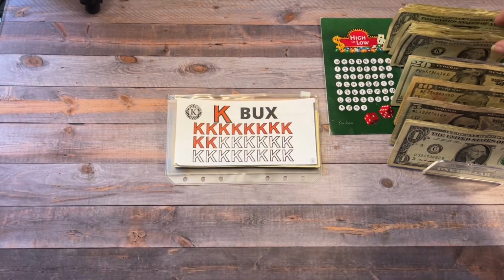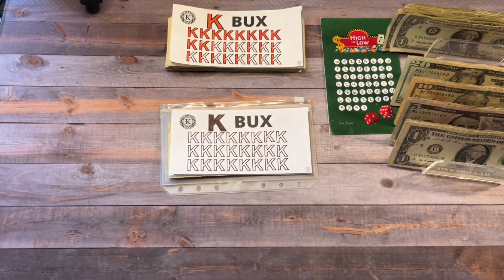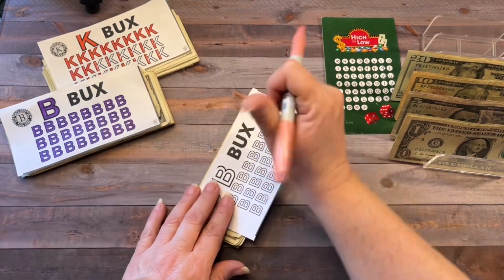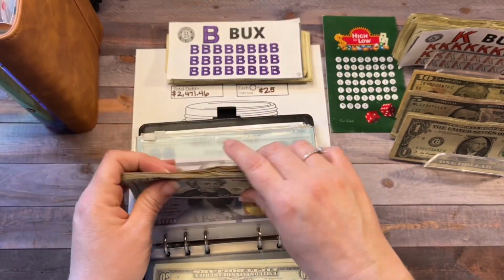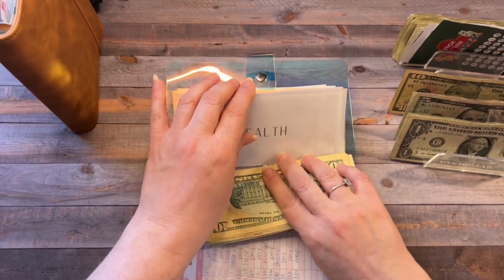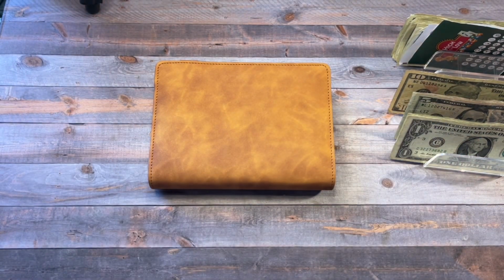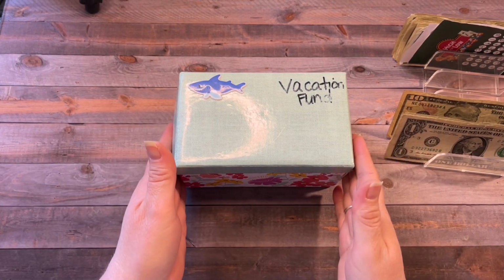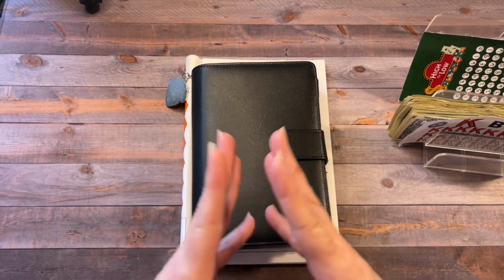Savings Challenge Reallocated | Debt Payoff| Low Income |24-32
Reallocating $264 from a finished saving challenge in debt and sinking funds. . I finished the “High or Low” challenge and I am going to use that money to pay some debt and add a few dollars to sinking funds.

I am back in credit card debt, but i am focused on paying it off this year. Debt stinks!

My name is Barb and I am a single mother of 4 kids, a dog, a cat and my mother lives with me. I love to read, money, the ocean and Jesus (not necessarily in that order)

I began my budgeting journey on 6/24/22, and I’m excited to share my process with you.  I hope to find financial freedom and retire wealthy.

Check out Eureka if you are interested in doing surveys:

Hey! Use my code CDYGQE on Eureka Surveys and unlock a short $1 survey just for signing up!

Ibotta

Fetch

Come save money on Fetch with me! Sign up w/ code HWXJFA & get 2,000 pts See you there!